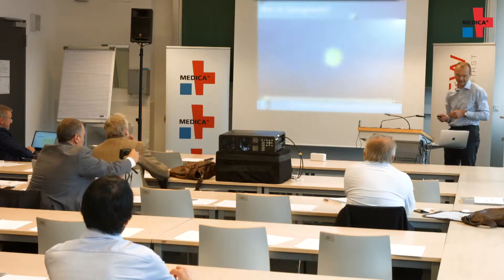A look at the medicine of tomorrow – At MEDICA Preview in Hamburg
Every year in September, MEDICA Preview takes place at the University Hospital Hamburg-Eppendorf. It is intended to give visitors, exhibitors and the trade press a foretaste of MEDICA in November and tomorrow's medicine. This year, we were on the scene with our camera to learn more about opto genetics, smart hospitals and the support of patients with multiple organ failure.